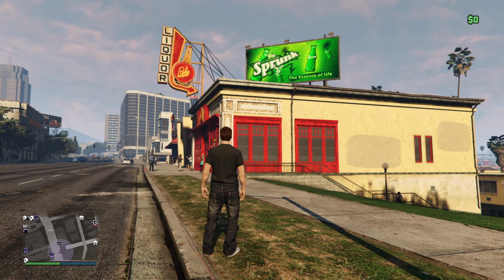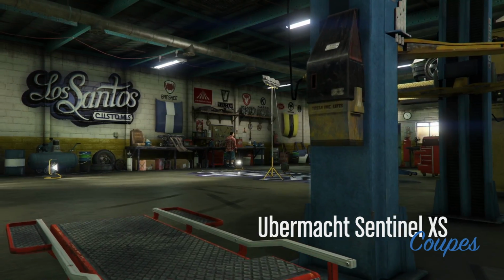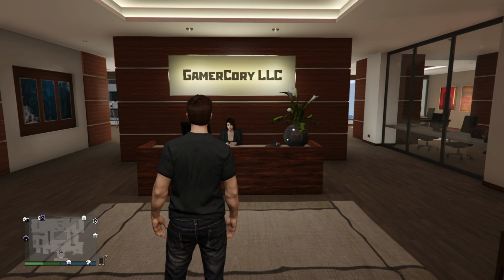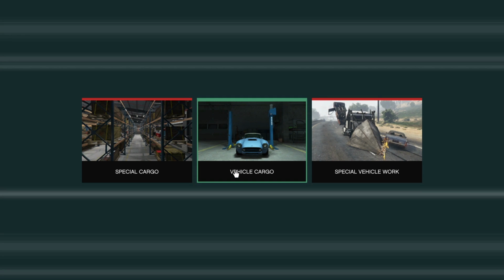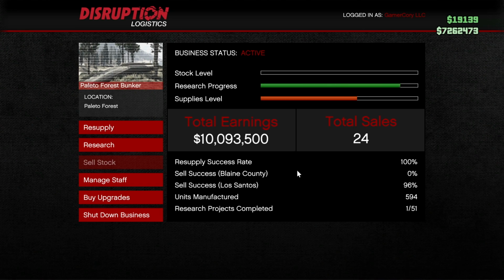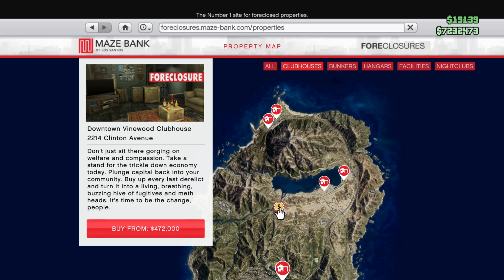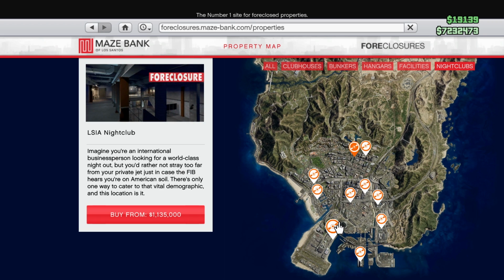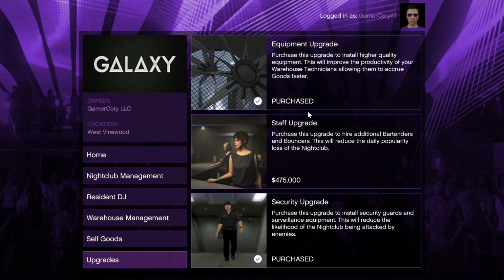GTA Online How To Make Money FAST Solo - Broke 2 Millionaire in GTA Online - GTA Online Money Method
GTA Online How To Make Money FAST Solo - Broke to Millionaire in GTA Online - GTA Online Money Method

If you play solo and can’t afford that car you’ve had your eyes on or vital, game changing properties such as offices, bunkers, doomsday facilities, etc, you’ve come to the right place. This video will teach you how to go from absolutely broke to making millions in just five easy stages and without having to rely on anyone else. While this guide is aimed at players new to the game, if you're somewhat experienced already, but just aren't happy with your progress so far, you'll probably learn some useful information that will set you in the right direction to becoming rich and powerful.